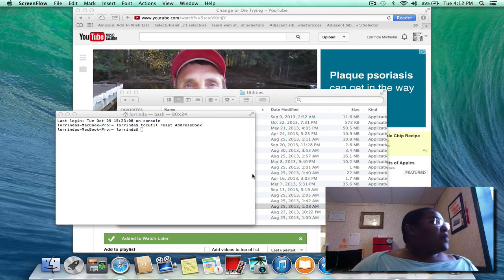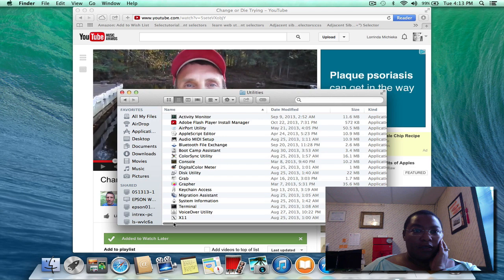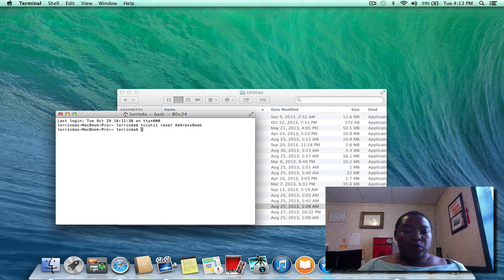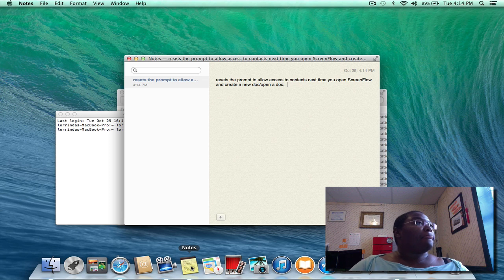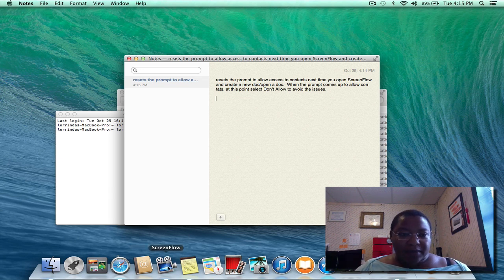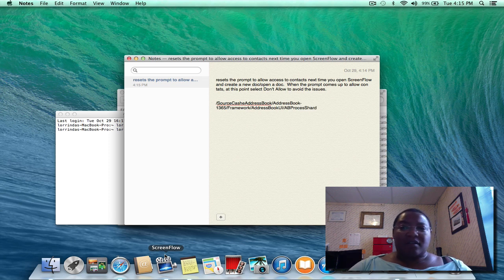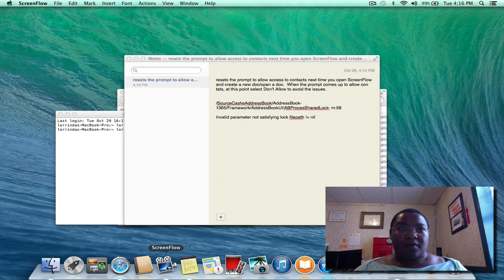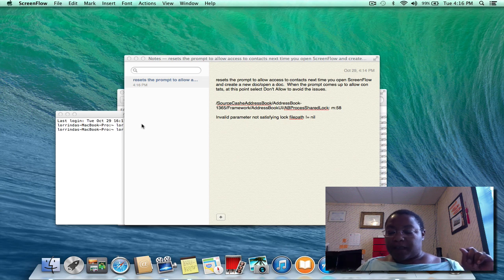How to Fix ScreenFlow 4.04 Error on Mavericks X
WORKAROUND:
Open Terminal from /Applications/Utilities and enter the command: tccutil reset AddressBook [press enter]

This resets the prompt to allow access to contacts next time you open ScreenFlow and creates a new doc/open a doc. When the prompt comes up to allow contacts Don't Allow to avoid the issues.

Problem reported:
/SourceCache/AddressBook/AddressBook-1365/Framework/AddressBookUI/ABProcessSharedLock.m:57

Invalid parameter not satisfying: lockFilePath != nil